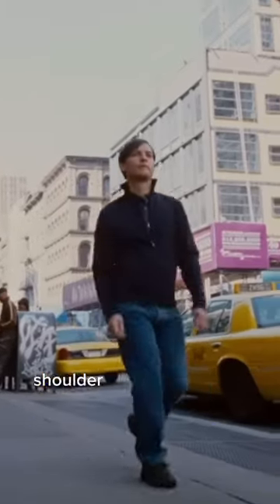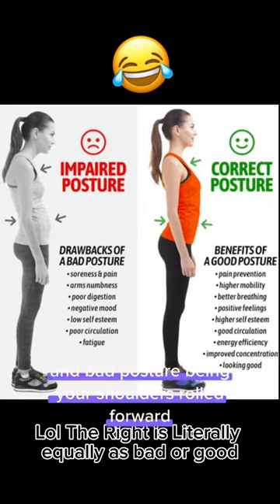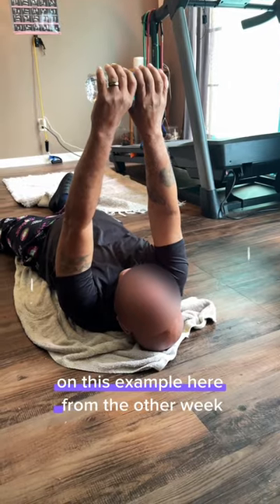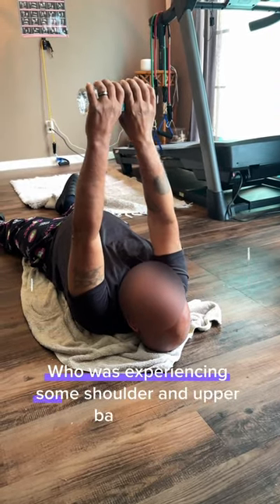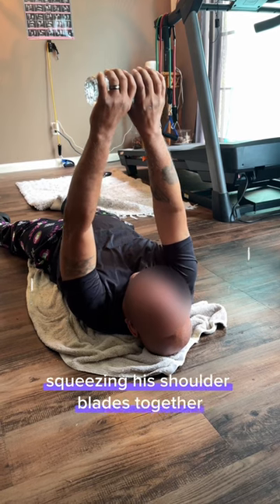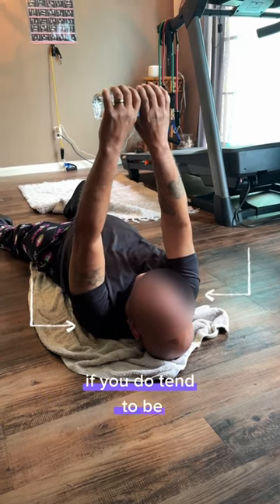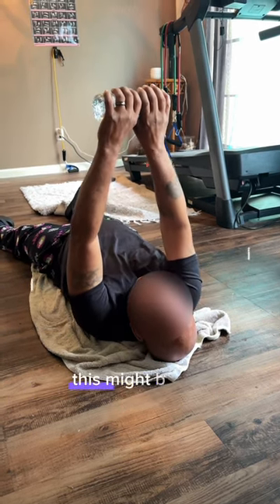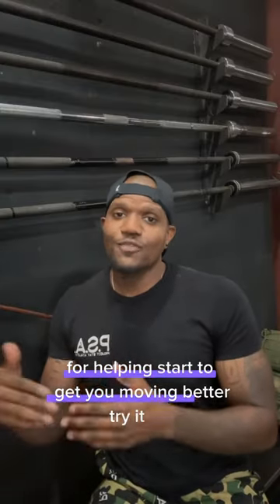Fixing Back & Shoulder Pain with...A WATER BOTTLE?!??🤯